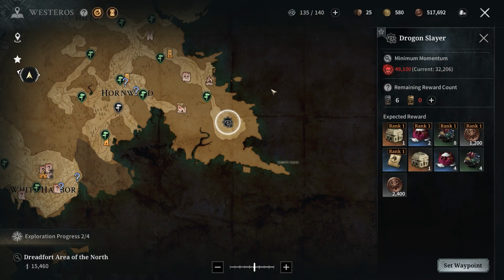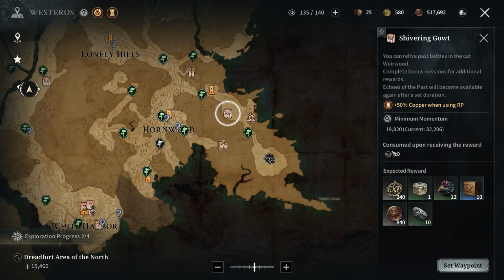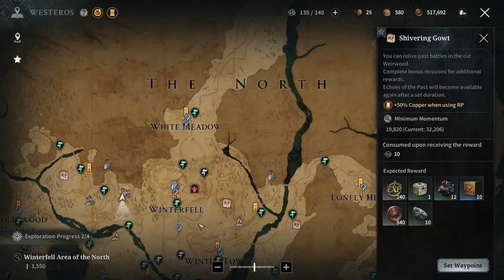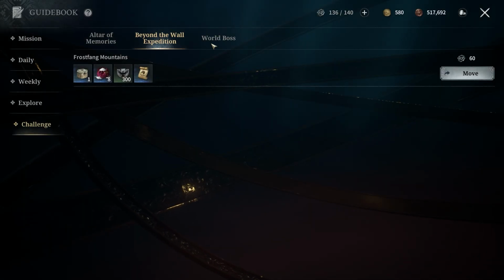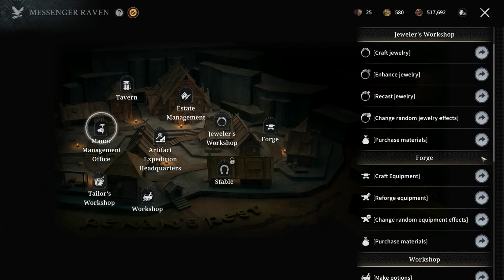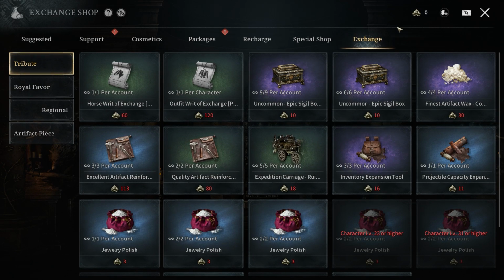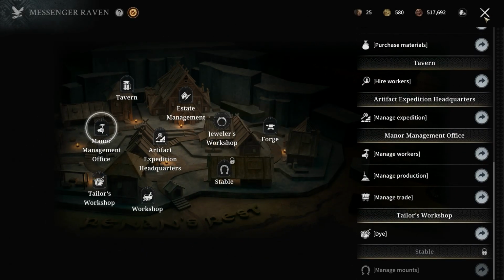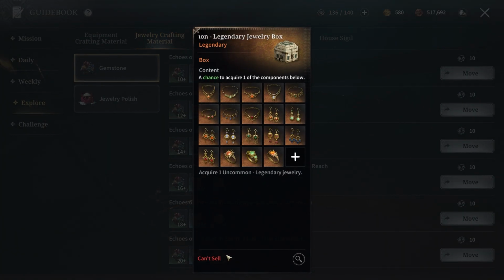*HOW TO FARM JEWELRY FASTER* ALL WAYS TO GET MORE LEGENDARY JEWELRY BOXES (Game of Thrones Kingsroad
HOW TO FARM JEWELRY FASTER! ALL METHODS TO GET MORE LEGENDARY JEWELRY BOXES! (Game of Thrones: Kingsroad) 💎

If you want to increase your Momentum and boost your overall power rating, you need to be farming legendary jewelry the smart way! This guide covers every method available right now to help you get more legendary jewelry boxes faster in Game of Thrones: Kingsroad (or Kings Road).

⏱️ Whether you're early game or pushing deep into dungeons, these are the most efficient ways to get jewelry that actually helps your progress.

🎮 In this video, I cover:
💠 The best activities to farm jewelry daily
📦 How to maximize drop chances for legendary jewelry boxes
🔥 Which events and dungeons to prioritize
🧠 Smart strategies for optimizing your RP/stamina
📈 Momentum tips to raise your overall battle power faster

This is your go-to farming guide for legendary gear that really matters—don't waste time doing it the slow way!